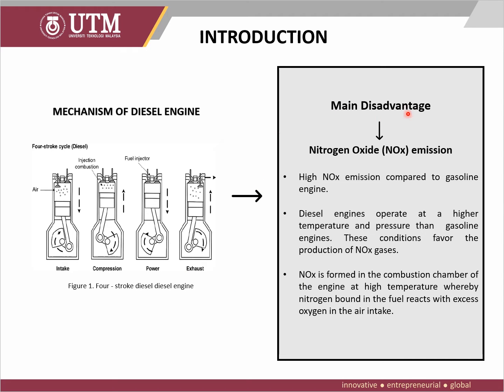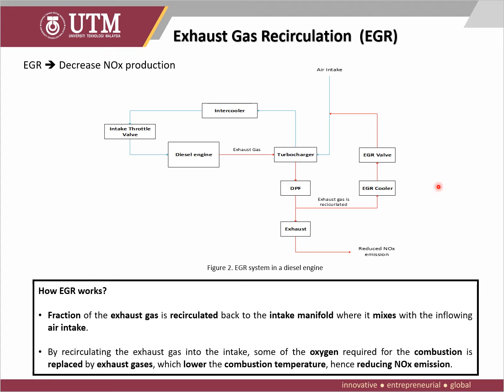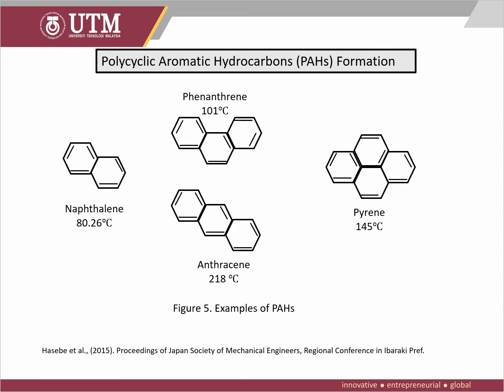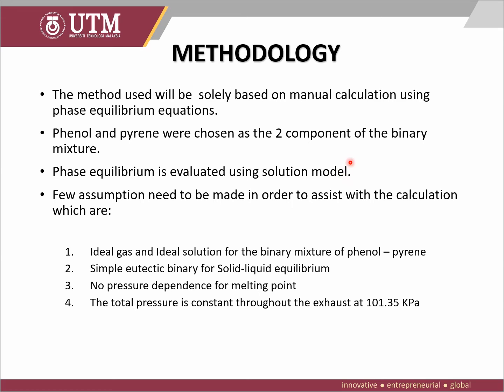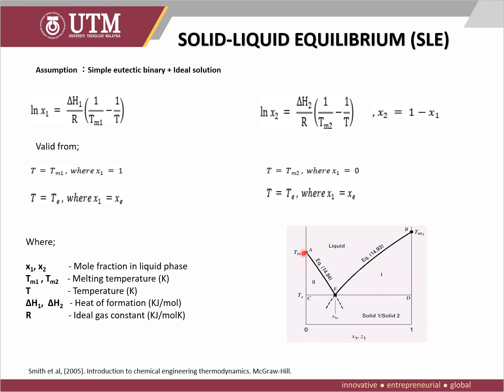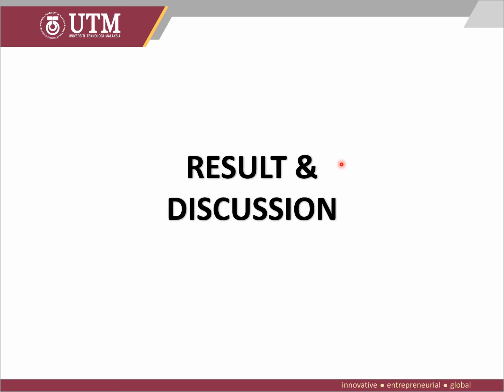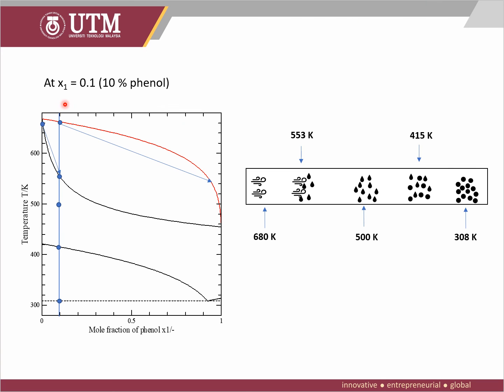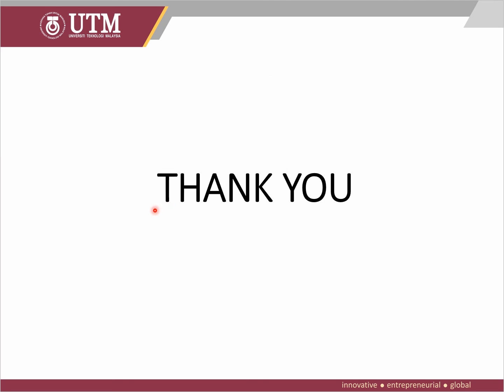Complex phase diagram of phenol and PAHs in exhaust from diesel engine (FYP2 Presentation)